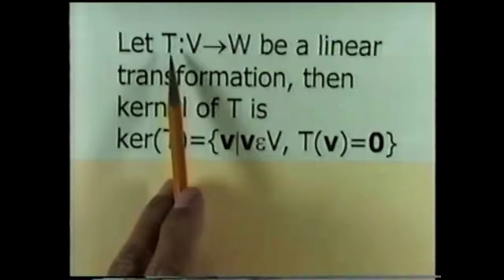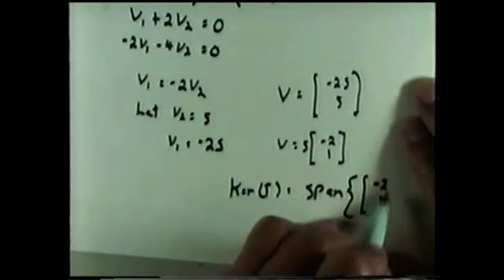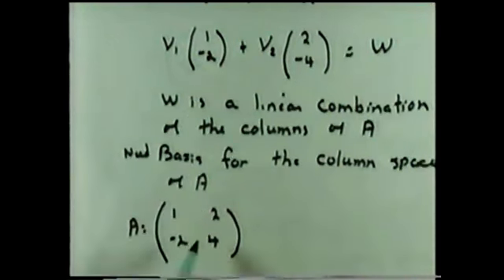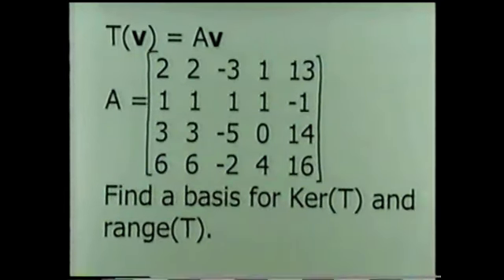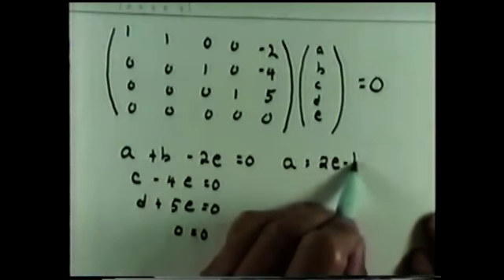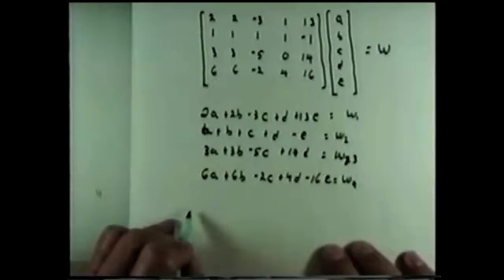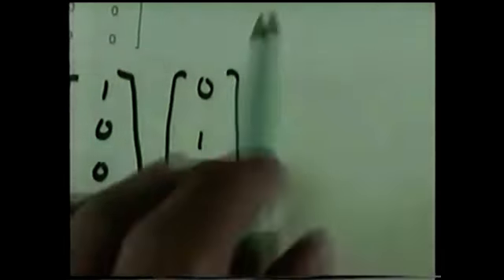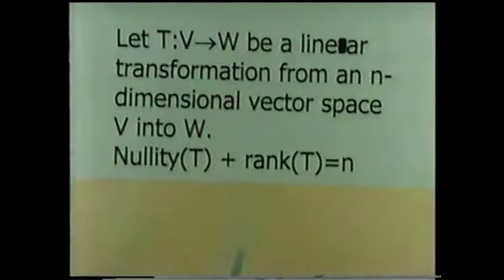MAT 280 Tape 33 Kernel and Range - Dr. R. Maynard